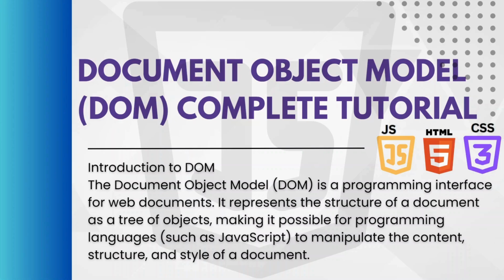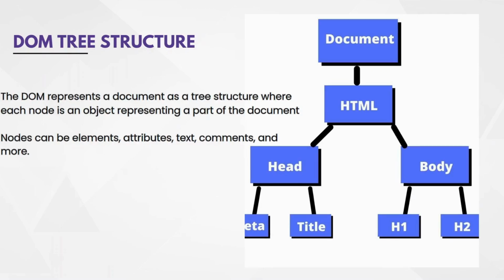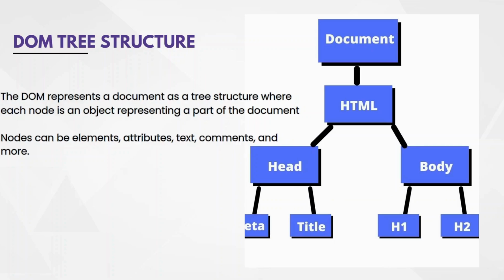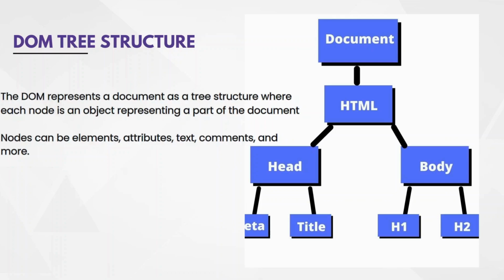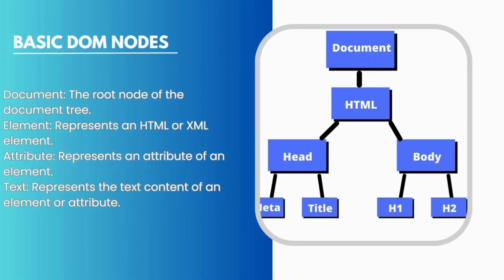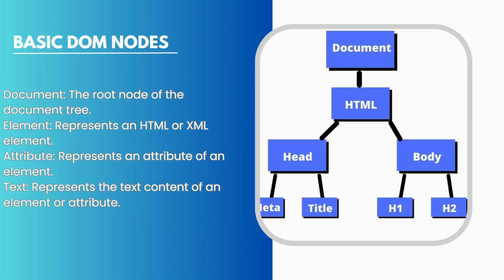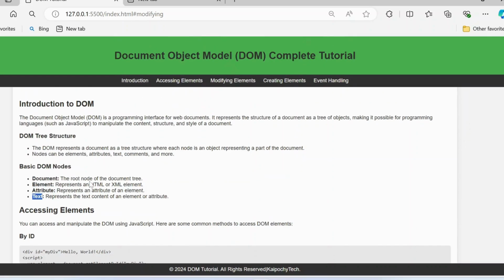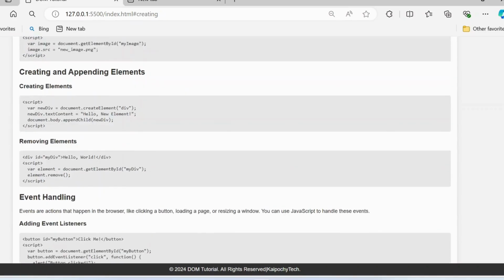Quick Intro to JavaScript DOM: Essential Concepts PART-1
Welcome to our quick introduction to the Document Object Model (DOM) in JavaScript! In this video, we'll provide a brief overview of what the DOM is and why it's essential for web development. This introduction sets the stage for our upcoming in-depth tutorial, where we'll explore how to manipulate the DOM to create dynamic and interactive web pages.

What You'll Learn:

Understanding the DOM Tree Structure
The Role of the DOM in Web Development
Basic DOM Manipulation
Preparing for Advanced DOM Techniques